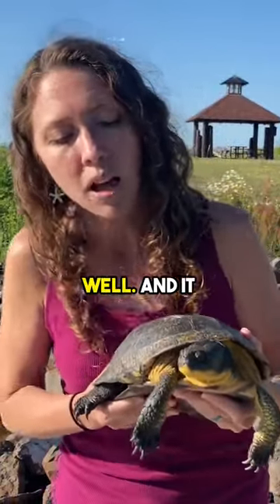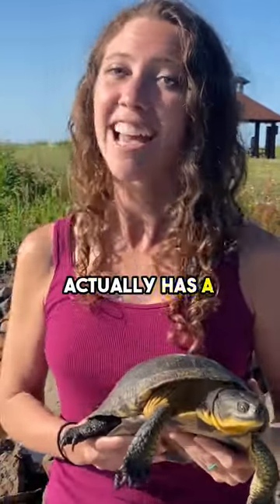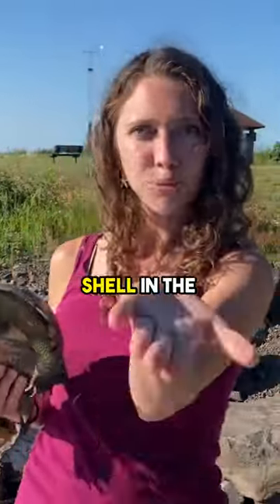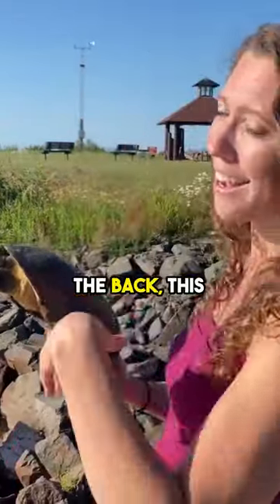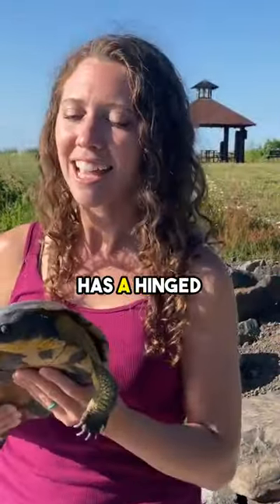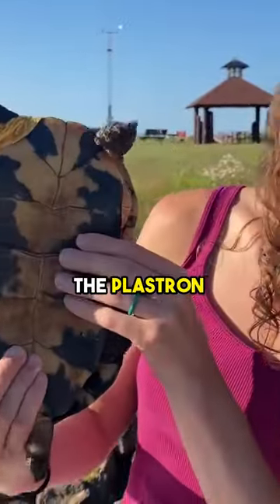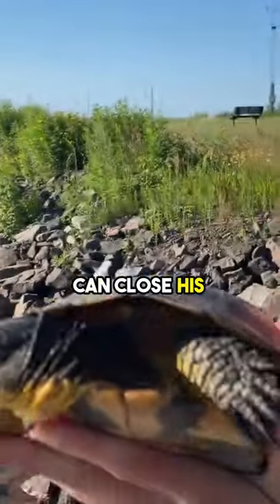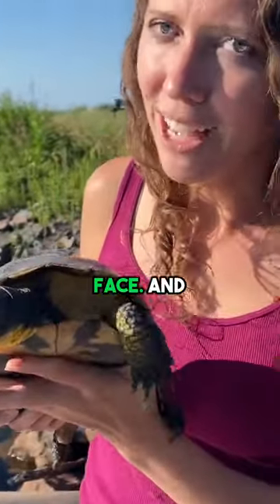This Turtle is a Transformer! It can change it's shell!! 😱🐢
“Marissa is simply the best. She's enthusiastic and excited, knowledgeable and articulate, funny and witty, and quick with great responses to questions - Marissa is all you want in a speaker. The fact that she brings super engaging reptiles with her that never fail to amaze the audience, is just a plus!" - Peter Schriemer, TV Host and Author

🎬 Marissa was on the show "Snaketacular" on the Discovery Channel in LA.

🦸‍♂️Comicon:
Wizard world presentations in Ohio and PA.

🔐 Presenter at Lock 3 summer 2021

🌱 Presenter at Franklin Park Conservatory and Botanical Gardens

🎞 We are currently being considered by a film company for a new nature “tv” series!🐢

And here’s a written testimonial from Alpine, an ITW Fortune 200 company
“Alpine hired Realm of the Reptile to entertain our customers at our annual customer appreciation dinner. Marissa and Andrew were professional throughout the process and exceeded our expectations with their knowledge and enthusiasm for educating our guests. Both were quick to interact with our customers and tailored the experience to each individual.
Alpine’s customers left the event with an excitement about interacting with the reptiles, smiling faces and stories that will be repeated for years to come. Many of Alpine’s top customers declared the Creatures and Comforts event ‘The best Party ever’.” - Elizabeth Lisiecki

“I have received a high volume of positive remarks after every presentation she has given…”Dr. Christopher Carmichael Professor & Event Planner

“If you're looking for someone who has upbeat energy, a wealth of knowledge and someone who is just sweet as can be...hire Marissa. You won't be disappointed.” - Lauren Jerome, Strategic Event Planner

“Marissa reminds me of something Steve Irwin does!”- Steve Abel, Audience Member

“She was always gracious, sharing her knowledge...in a way that all could understand. Marissa is respected and well liked by all who know her…” -Robin K. Gill, Science Director

“Absolutely phenomenal...amazing to work with!” - Kristy Doyle, Event Coordinator

“We loved it! Marissa was very charismatic and had lots of character and spice! She was fantastic.”-Hannah Shriver, Planner & Audience Member

“She can turn even the most scared and squeamish into fans of reptiles!" - Shirley H, Audience Member

“Marissa is an amazing person...I would highly recommend her!” - Michelle McElrath, Audience Member